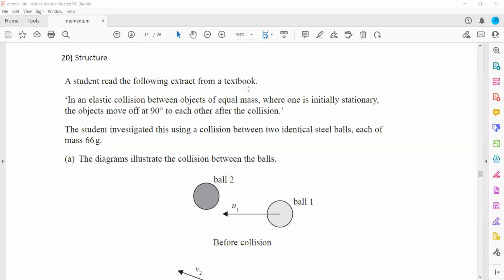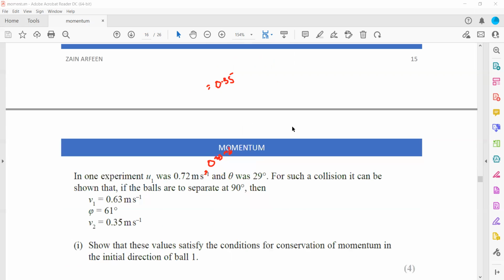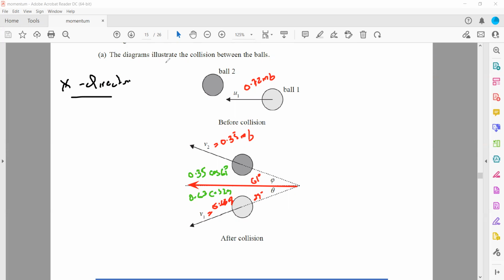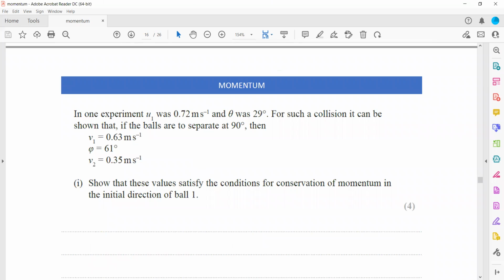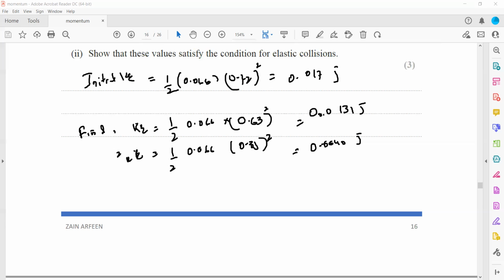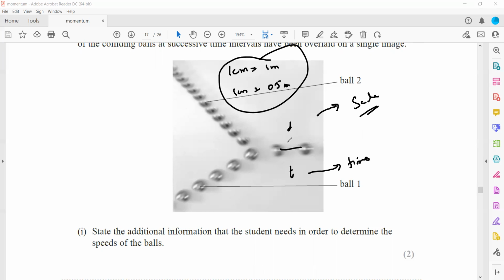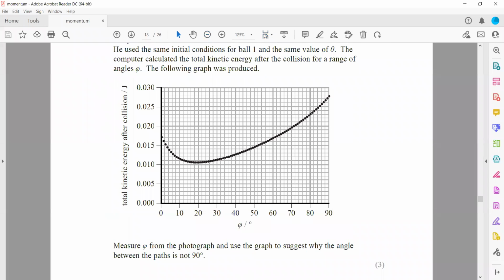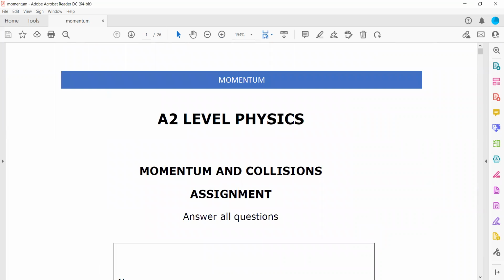Momentum and Impulse IAL A2 Physics Unit 4 Lecture 1 part d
understand how to use the equation impulse = FΔt =Δp (Newton’s second law of motion)
understand how to determine whether a collision is elastic or inelastic